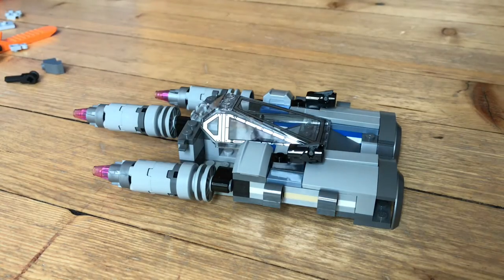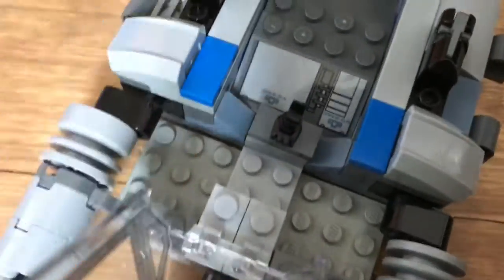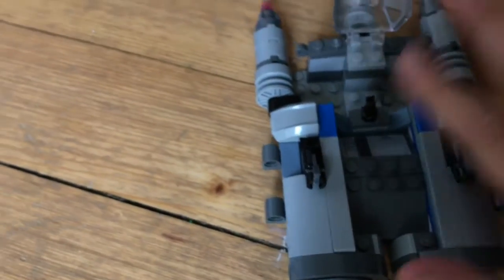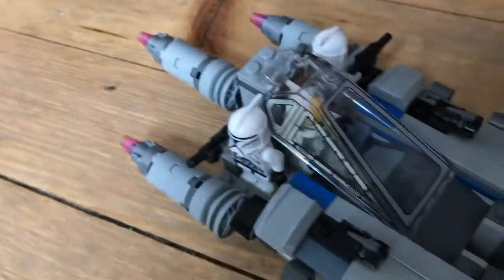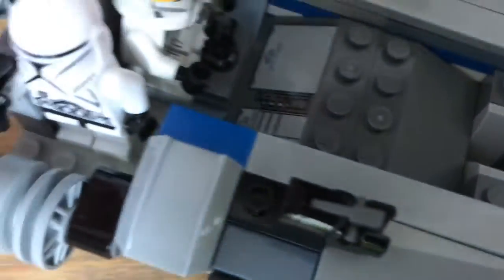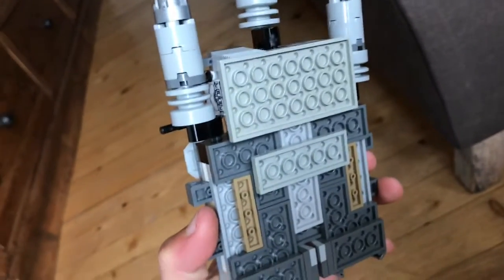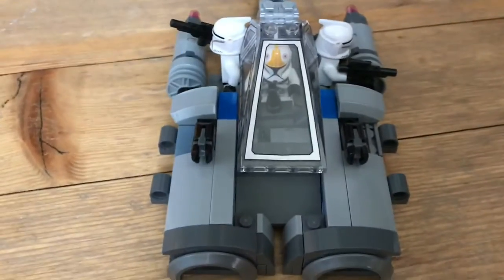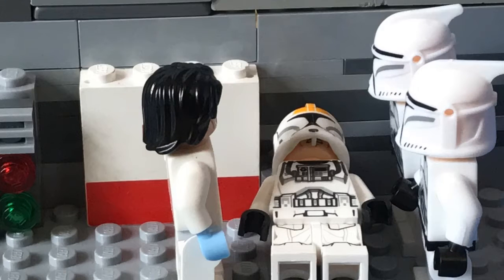Vrooooooooommmmmmmmmmmmmm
A short video with me showing a land speeder that I made and a short animation at the end